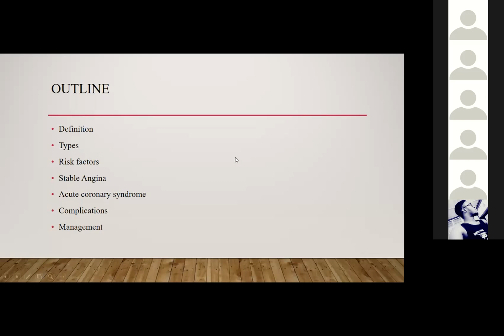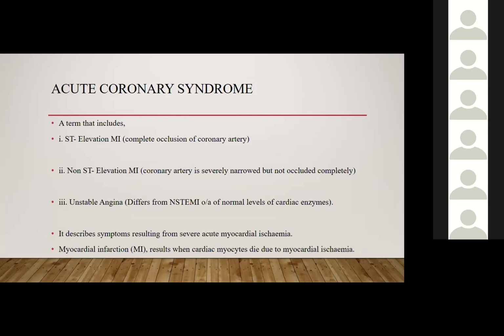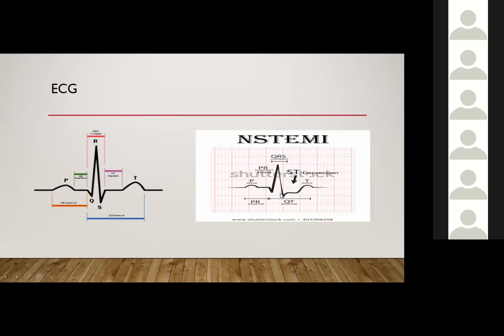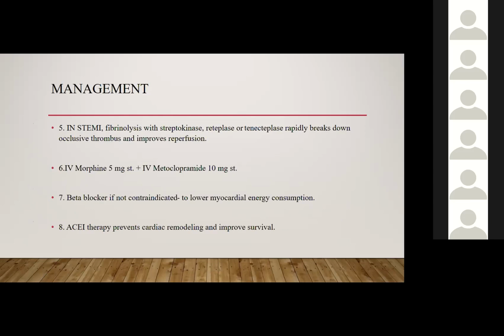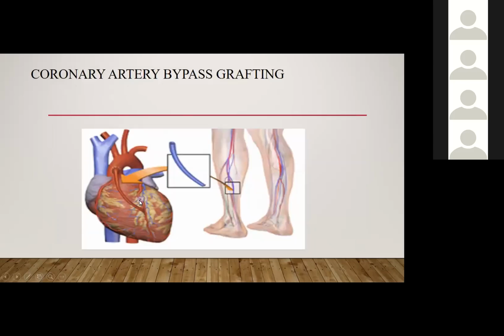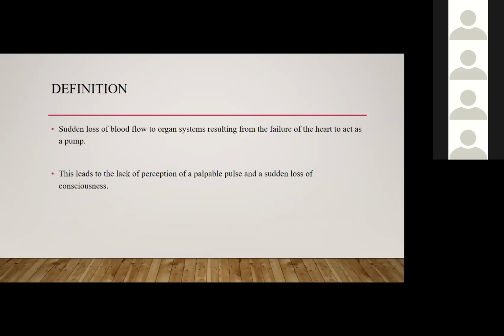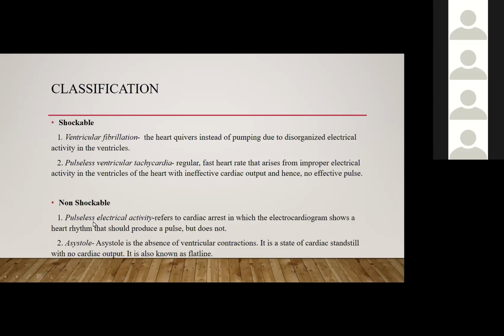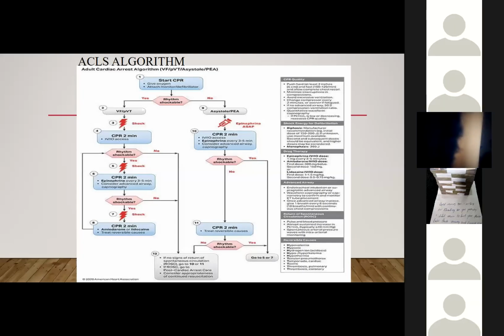Ischaemic Heart Disease